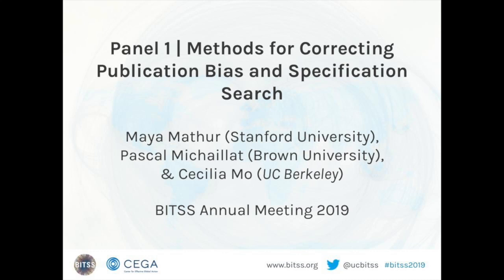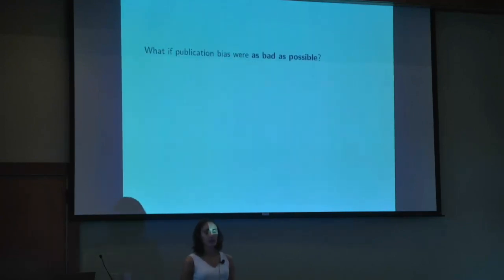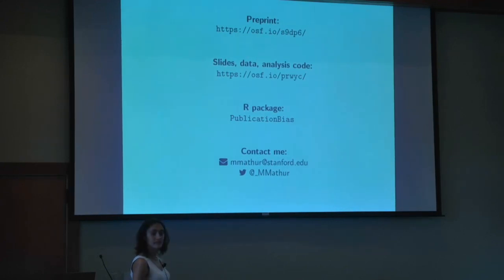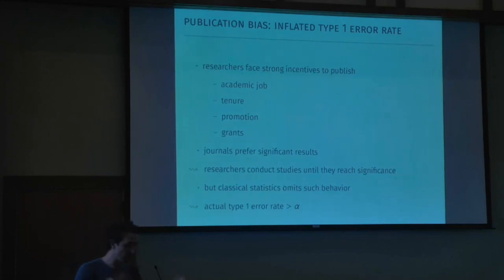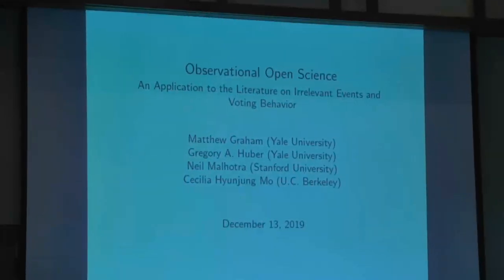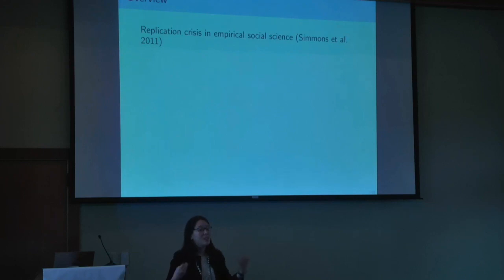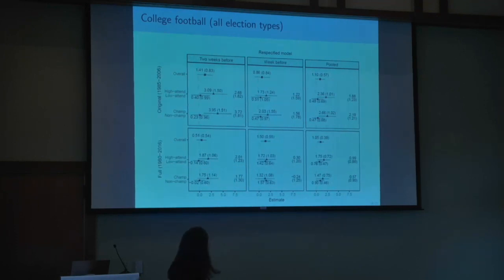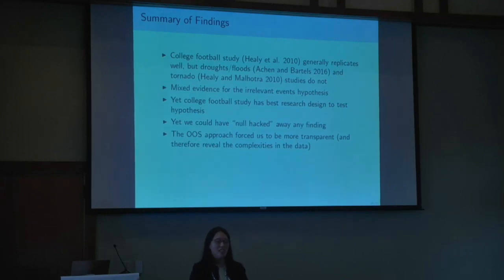Panel: Methods for Correcting Publication Bias and Specification Search | BITSS Annual Meeting 2019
This panel on "Methods for Correcting Publication Bias and Specification Search" included presentations from Maya Mathur (Stanford University) on "Sensitivity Analysis for Publication Bias in Meta-Analyses," Pascal Michaillat (Brown University) on "Incentive-Compatible Critical Values," and Cecilia Mo (UC Berkeley) on "Observational Open Science: An Application to the Literature on Irrelevant Events and Voting Behavior."

BITSS held its eighth Annual Meeting on December 13, 2019, at UC Berkeley. The event brought together stakeholders from academia, scholarly publishing, and policy to share knowledge and discuss the evolving movement toward research transparency and efforts to strengthen the standards of openness and integrity in the social sciences.